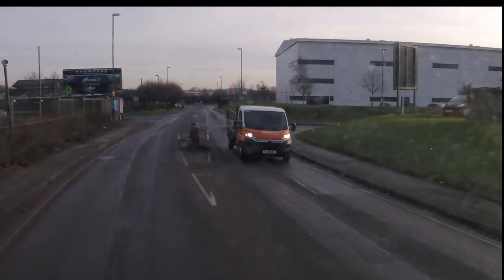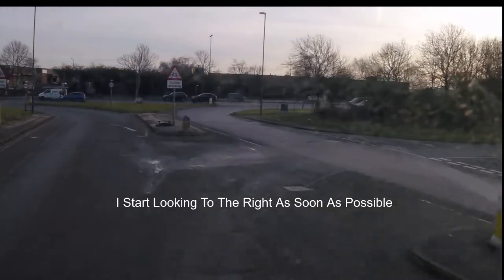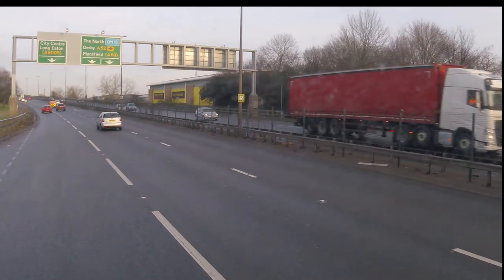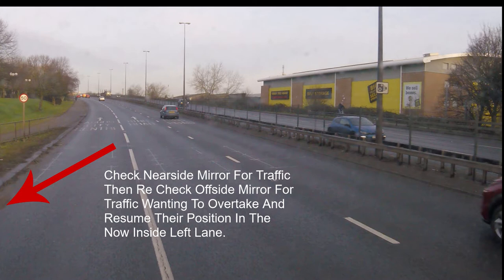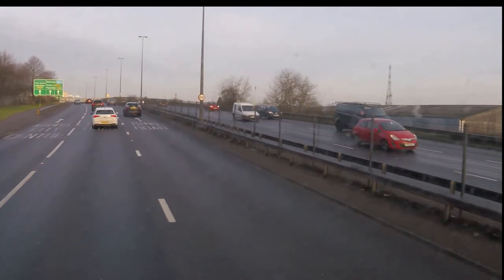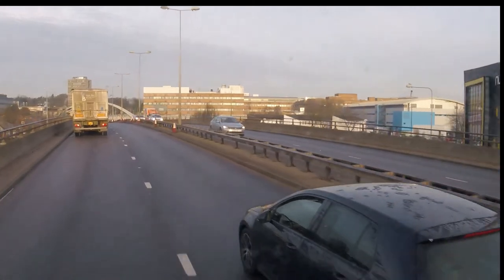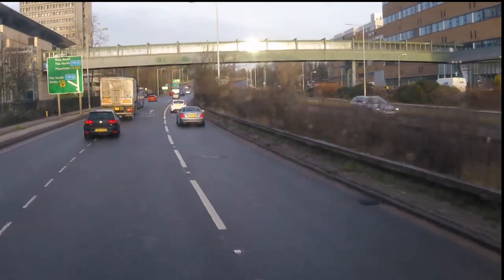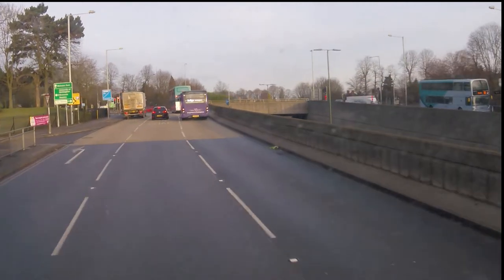New LGV Driver Tips - On Road Beginners Guide 5